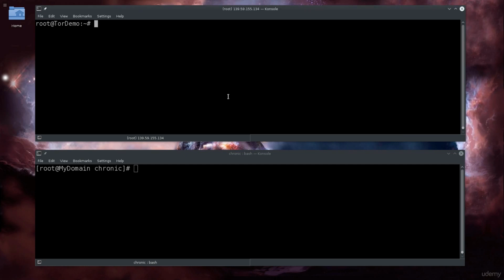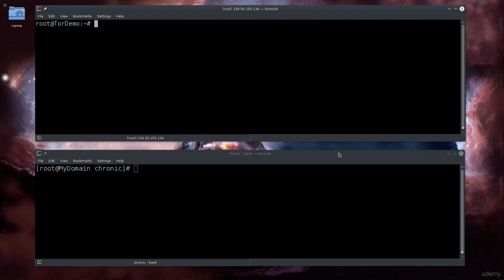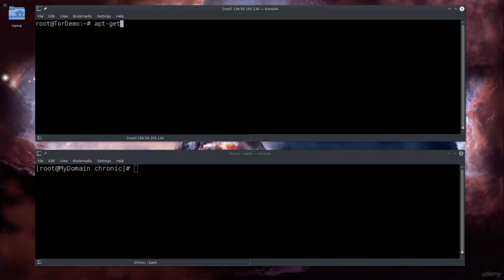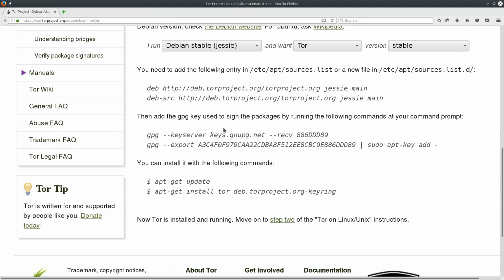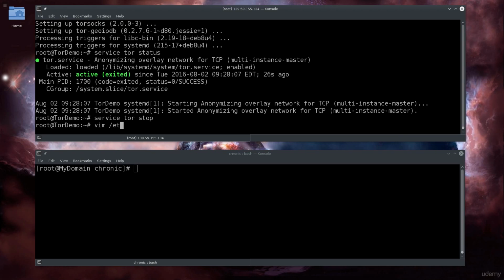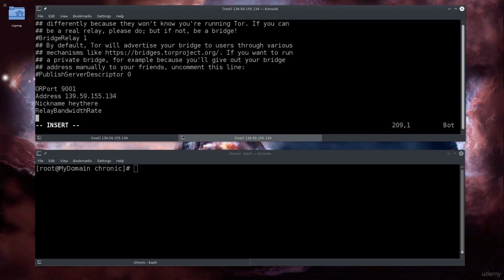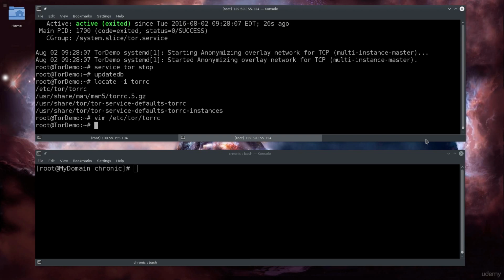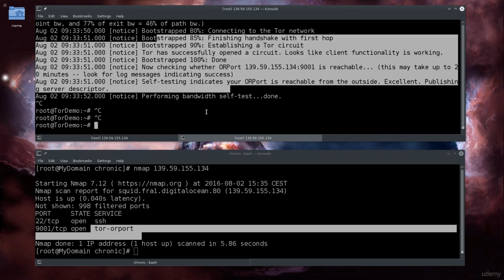025 How to set up a Tor Relay Part 1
In this first video of our series, we provide you with a comprehensive introduction to ethical hacking, explaining its importance and the crucial role it plays in safeguarding our digital lives.

Ethical hacking, also known as penetration testing or white-hat hacking, involves authorized individuals who use their skills and knowledge to identify vulnerabilities in computer systems, networks, and applications. Unlike malicious hackers, ethical hackers work to strengthen security by exposing weaknesses before they can be exploited.
🌐 Why Ethical Hacking Matters 🌐
In an increasingly interconnected world, where data breaches and cyber threats are on the rise, understanding ethical hacking is essential for individuals, businesses, and organizations. By learning about ethical hacking, you'll gain insights into potential risks, preventive measures, and proactive strategies to protect your digital assets.

The difference between ethical hacking and malicious hacking
The legal and ethical aspects of ethical hacking
The skills and mindset required to become an ethical hacker
Real-world examples of ethical hacking in action
The importance of ethical hacking certifications and resources for further learning
Our channel is dedicated to empowering individuals like you with the knowledge and skills to navigate the complex world of cyber security. With a team of experienced professionals, we bring you engaging tutorials, practical demonstrations, and insightful discussions on various aspects of ethical hacking and cyber defense.
We have an exciting lineup of videos planned, including in-depth tutorials, case studies, and interviews with industry experts, all aimed at helping you become a proficient ethical hacker.

Don't forget to join our vibrant community in the comments section below, where you can connect with fellow enthusiasts, ask questions, and share your thoughts. Let's build a supportive and knowledgeable network of cyber security enthusiasts together!

Together, let's explore the techniques, tools, and principles that drive the world of cyber security. Remember, with great power comes great responsibility, and in this case, the power to protect.